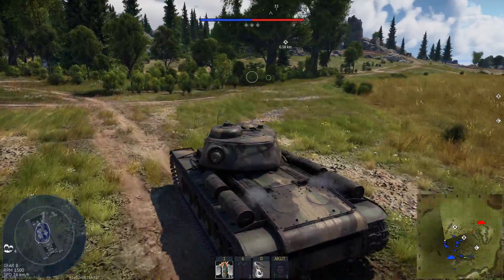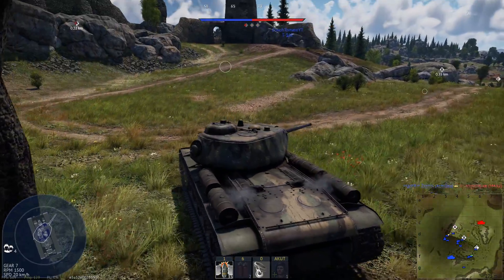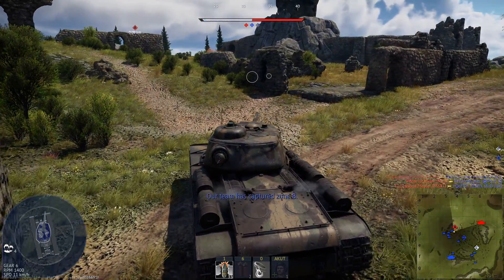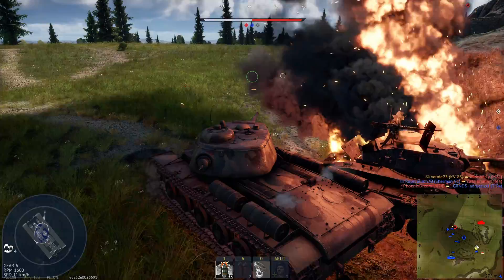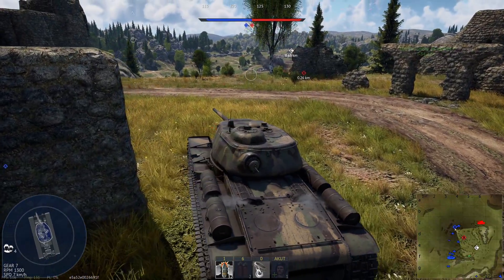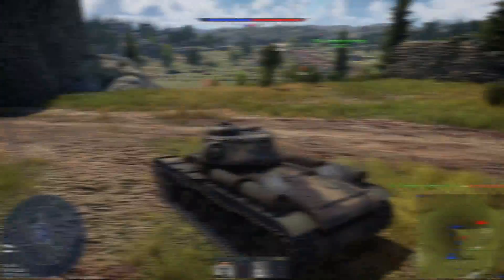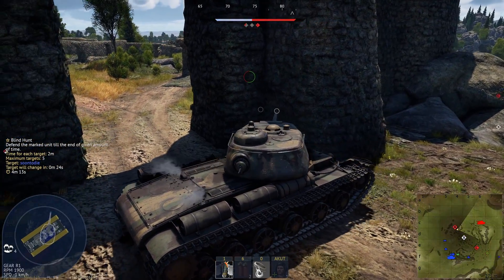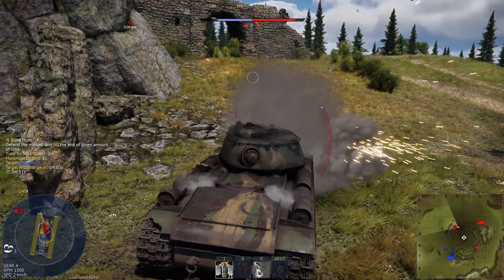KV-85 Gameplay with tips on Carpathians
This is a gameplay video with tips on how to play the KV-85. I had a great match on the map Carpathians. I got a full downtier match and used my tips on how to play the KV-85. In the end I was able to take out 10 enemies before I got destroyed.

I hope you like this viden and if you are interested in my guide on how to play the KV-85, here is the video: